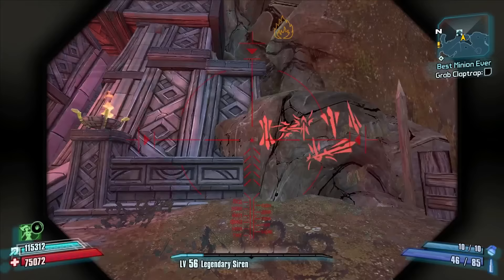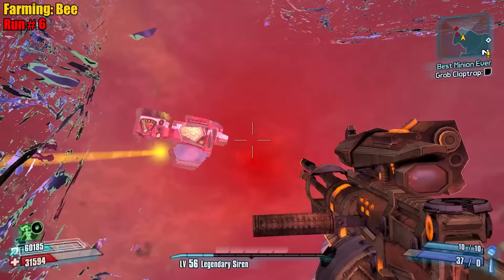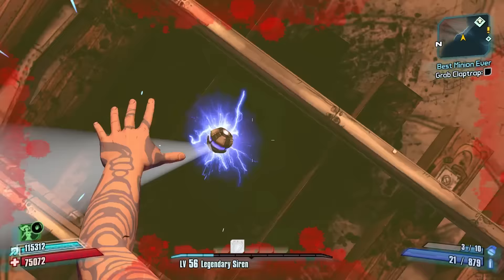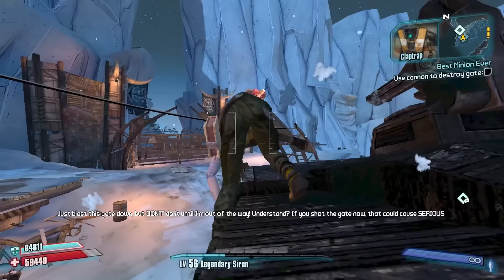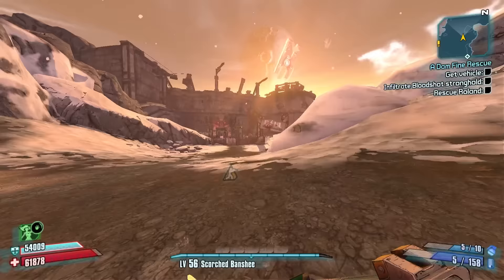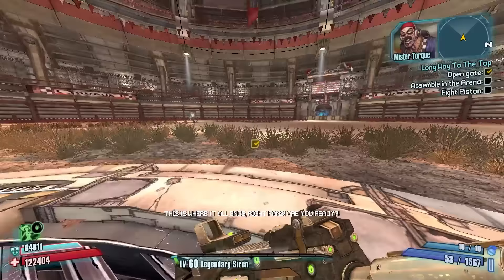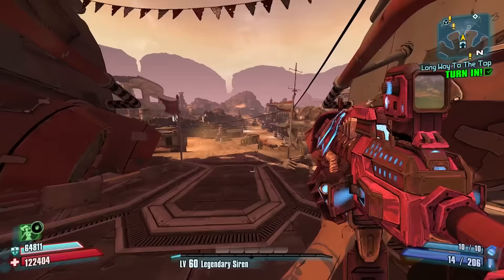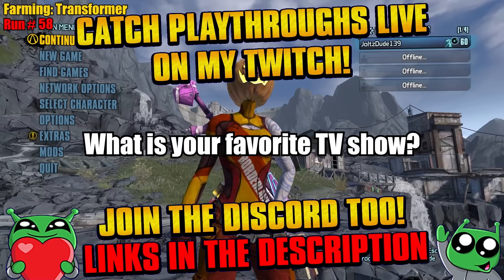Borderlands 2 | Ultimate Maya Road To OP10 | Day #15